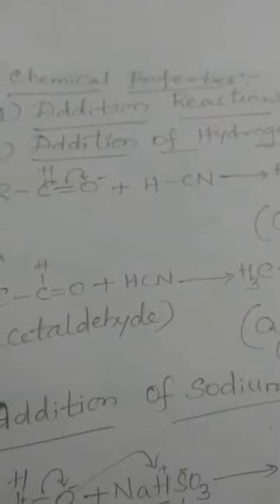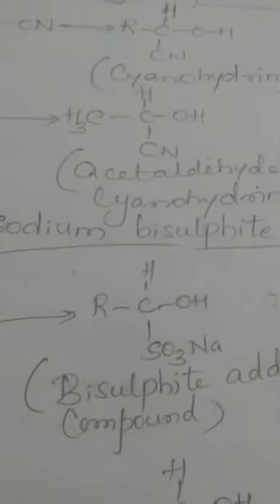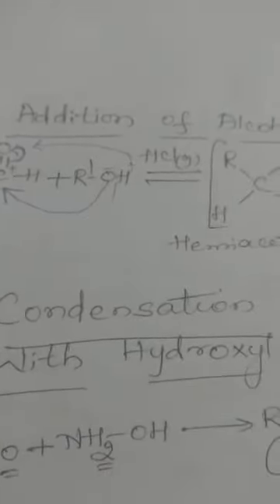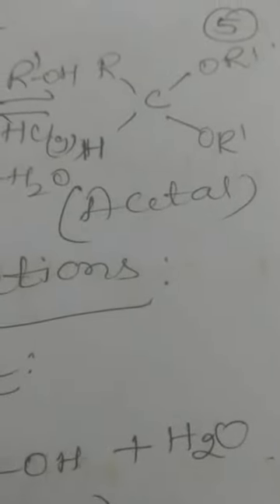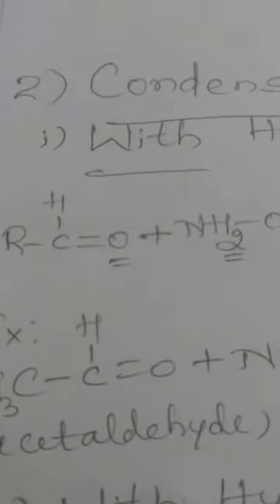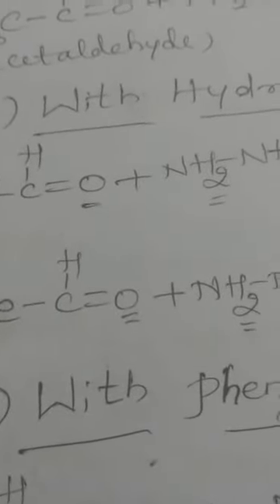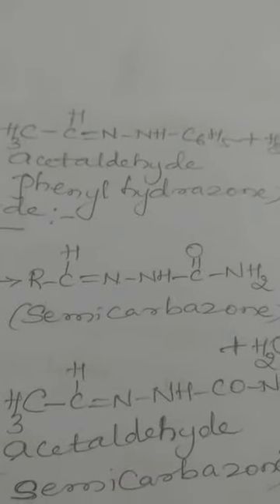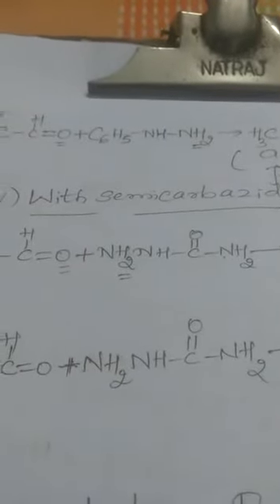October 29, 2020